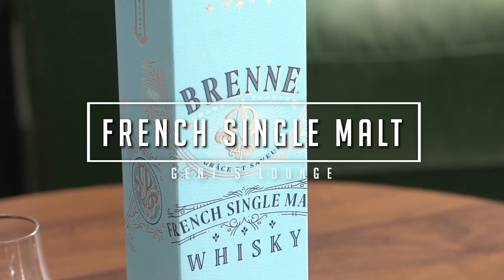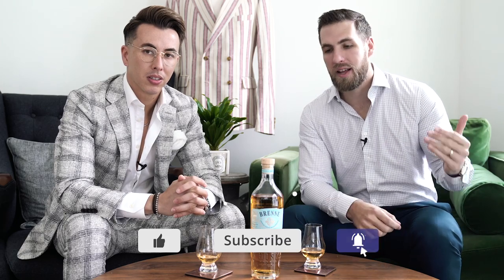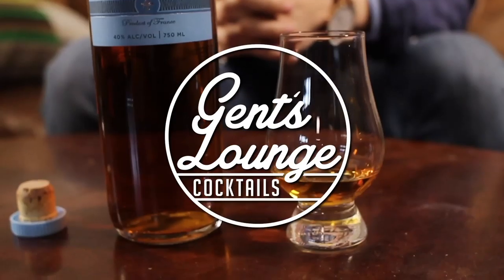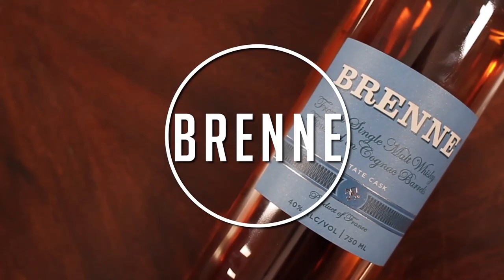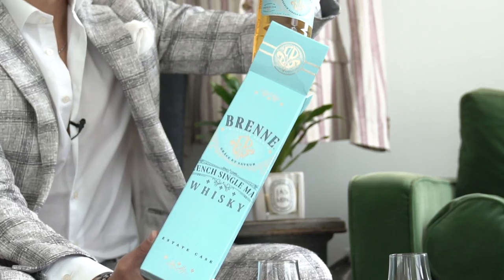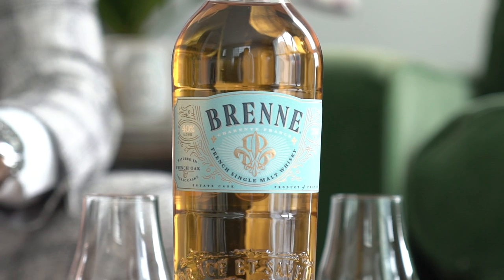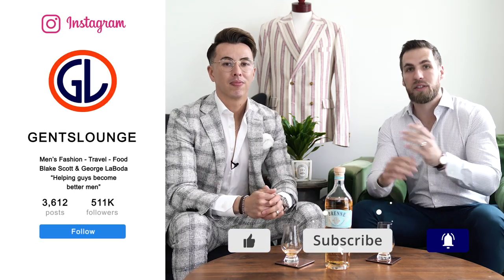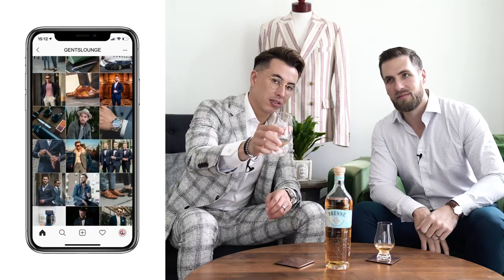Tasting Brenne French Single Malt Whisky || Gent's Lounge Whiskey 2019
Tasting Brenne French Single Malt Whisky

-GL